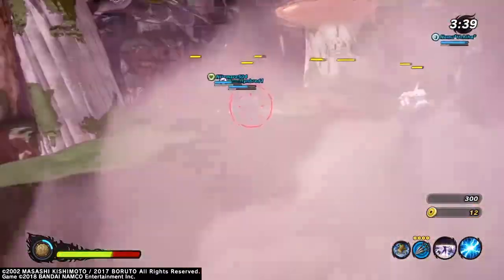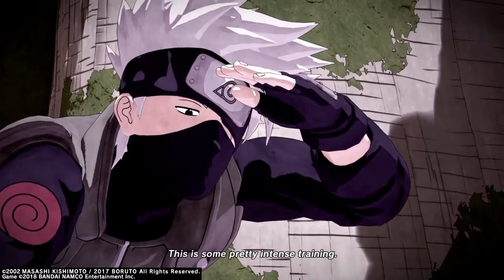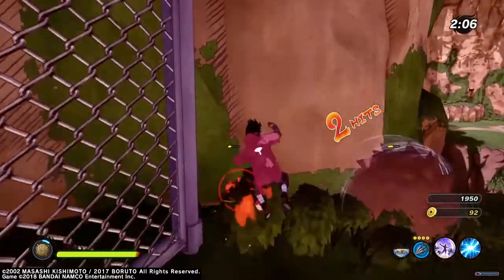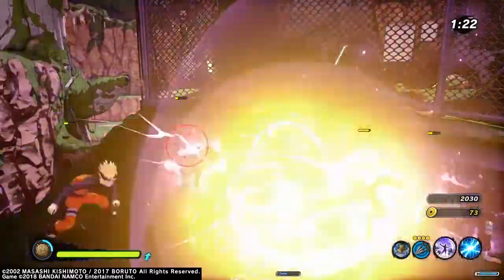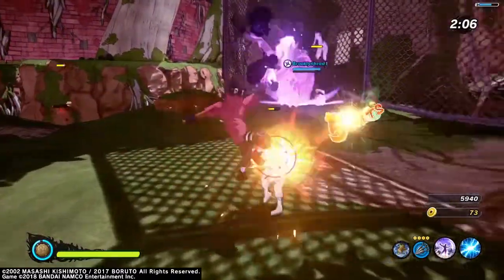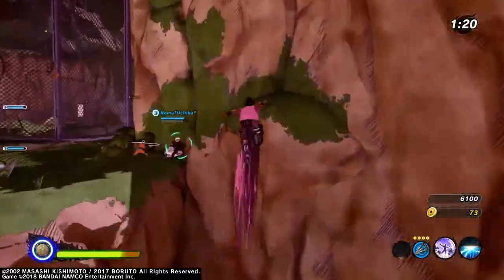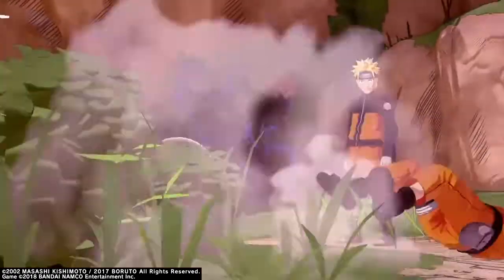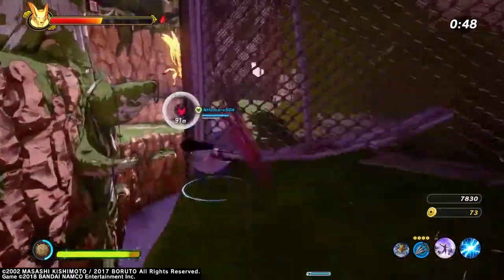On a Conquest for the Sharingan Naruto to Boruto SHINOBI striker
Hope you guys enjoy this video this Conquest is not over still more video of this coming out stay tune